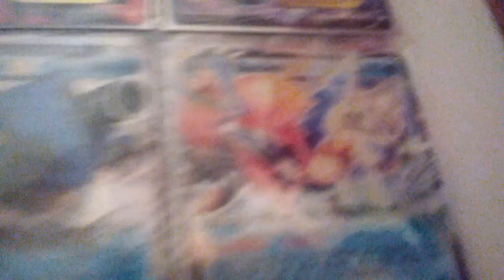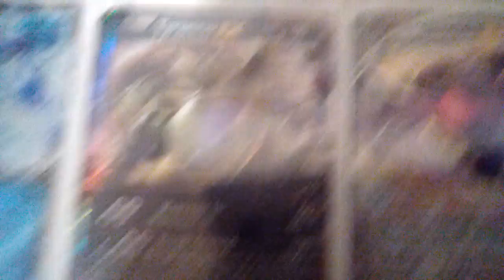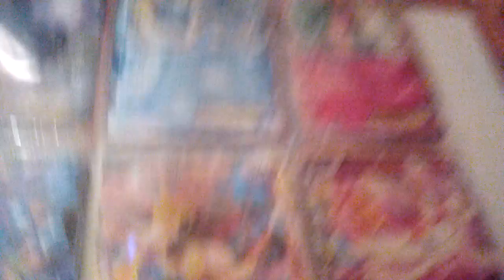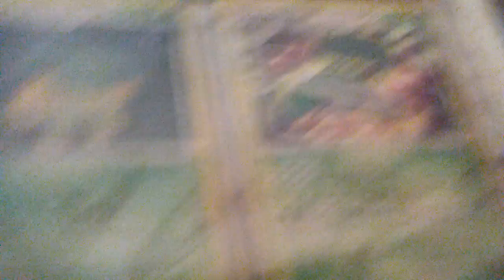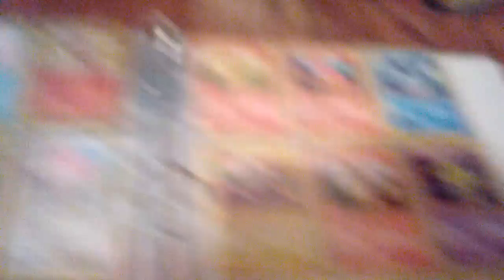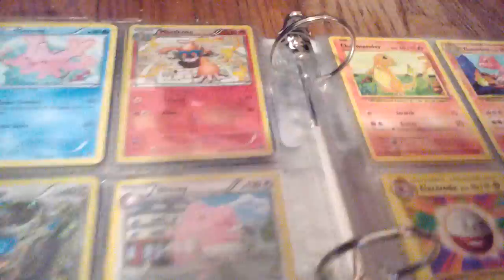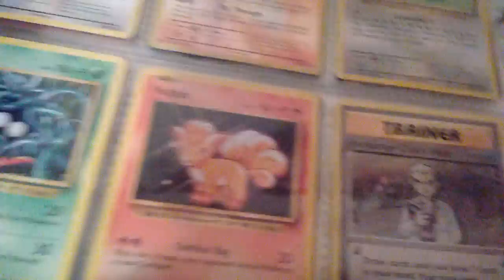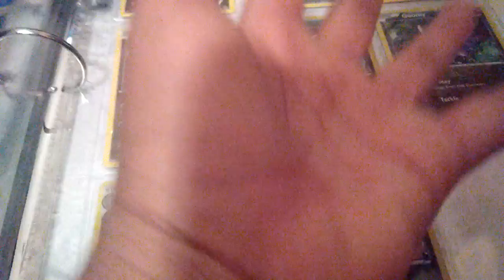My binder or something